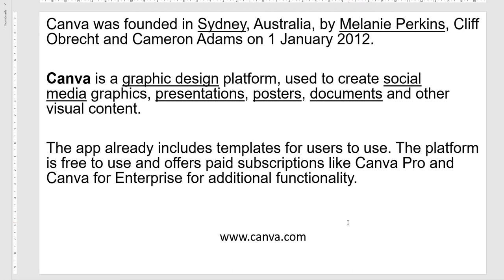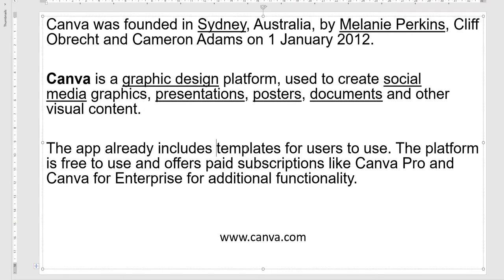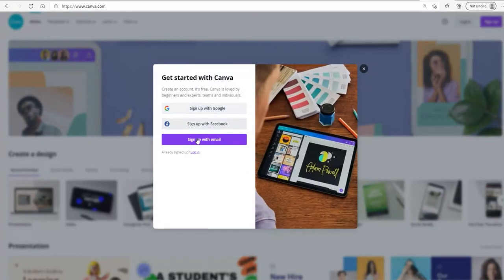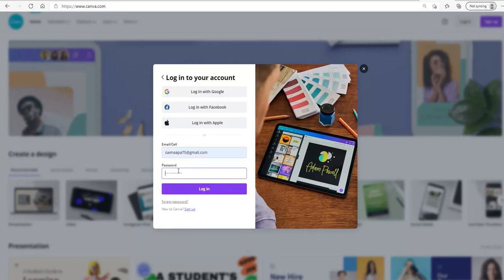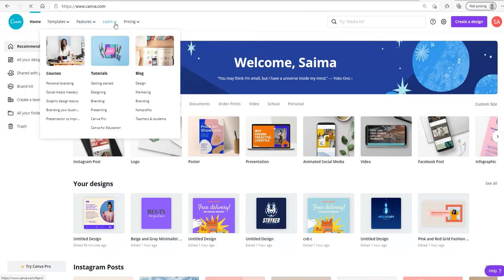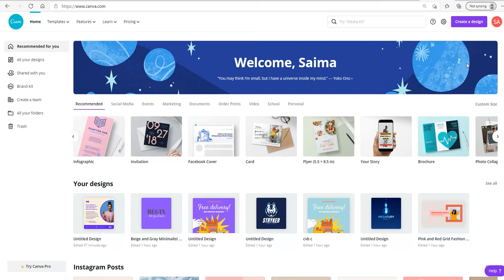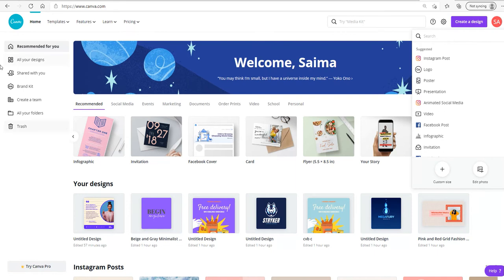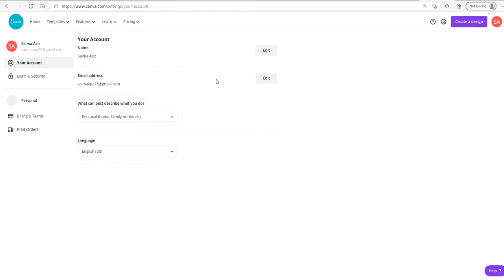What is Canva? Lesson 1